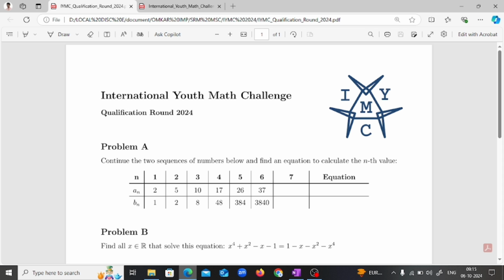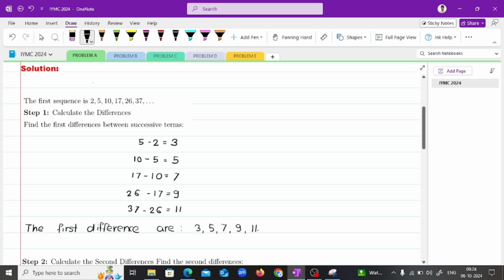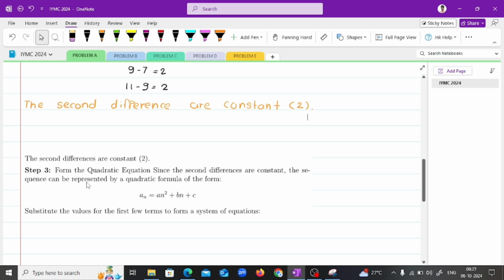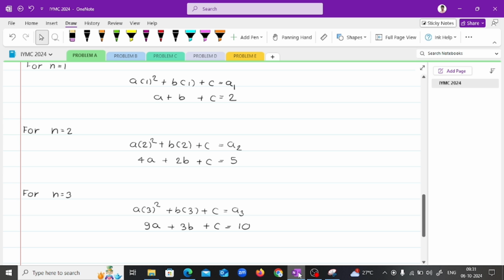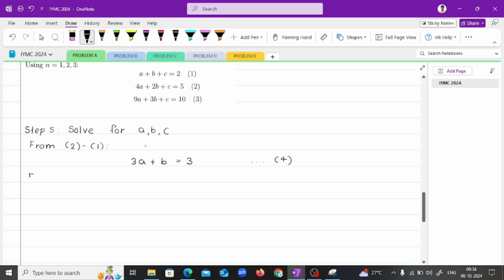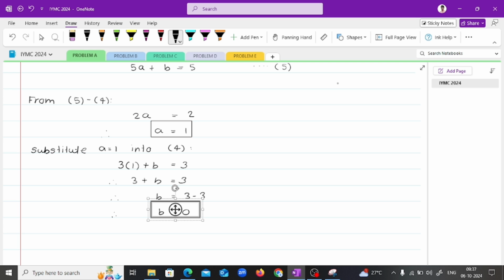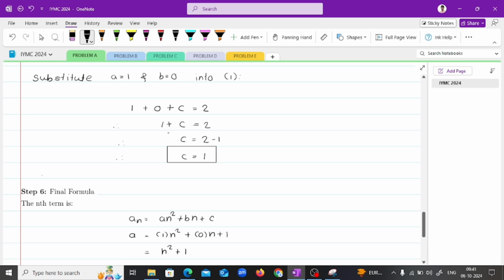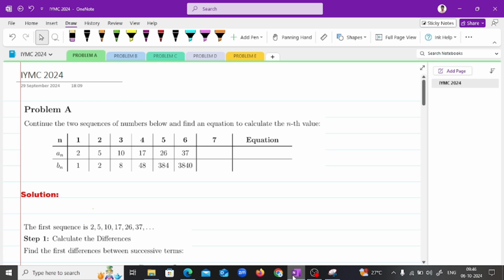International Youth Math Challenge 2024 | Qualification Round | Problem A Solution(Part I)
In this video, we tackle Problem A from the International Youth Math Challenge 2024 Qualification Round.

The challenge is to continue two given sequences of numbers and derive an equation to calculate the n-th value. The sequences are:
2, 5, 10, 17, 26, 37,... and 1, 2, 8, 48, 384, 3840,... The task is to find the 7th term along with the general formula for the n-th term in each sequence.

Join me as we dive deep into analyzing the patterns in both sequences, uncovering the structure, and using mathematical reasoning to develop equations that work for any n-th term.